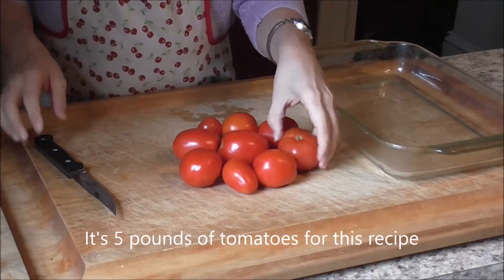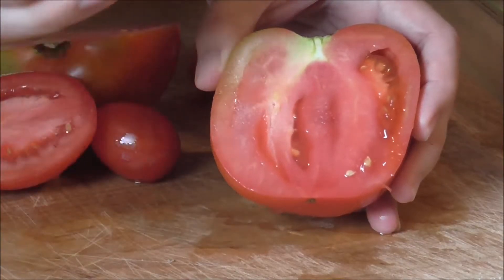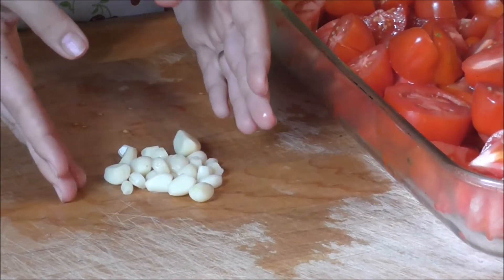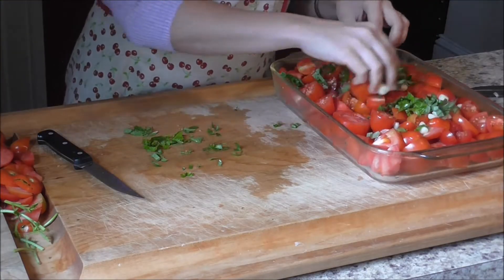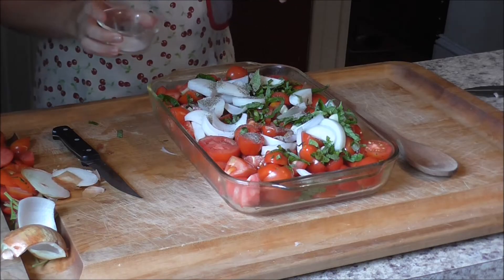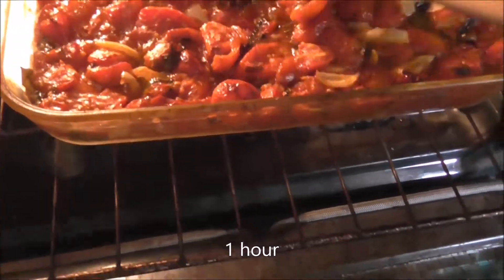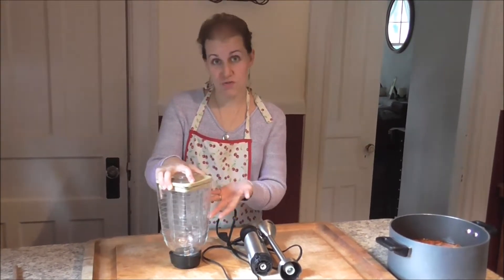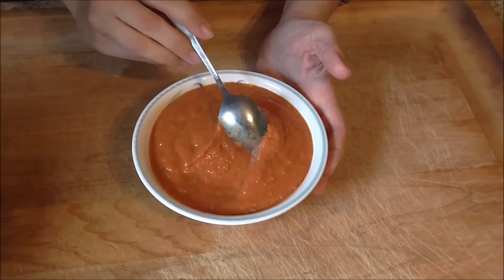EASY! Garden Fresh Oven Roasted Tomato Sauce - No Peeling Necessary!!!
Love homemade tomato sauce but heat the peeling? This recipe is super easy to throw together and you never have to peel the tomatoes!!!